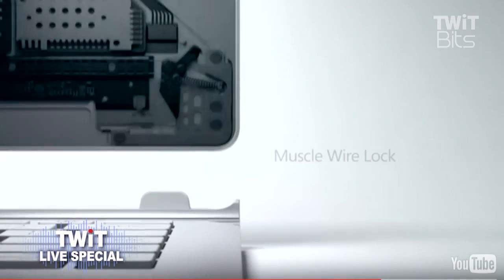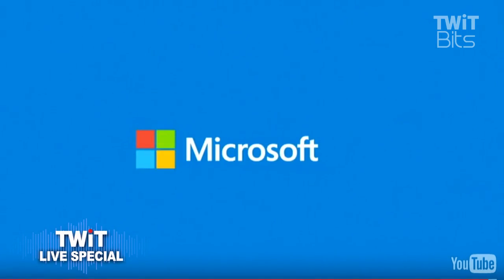Microsoft's Windows 10 Devices Event: TWiT Live Specials 261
Mike Elgan and Leo Laporte discuss the Surface Pro 4 as well as Microsoft's first laptop, the Surface Book.